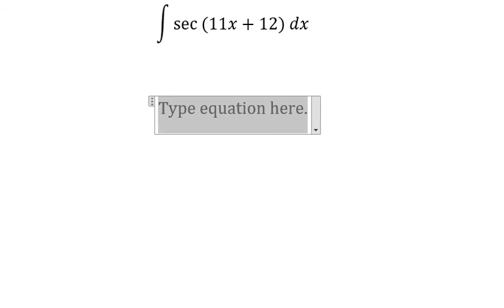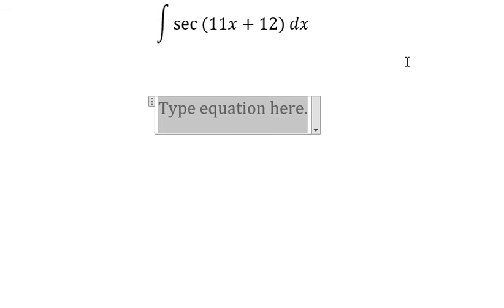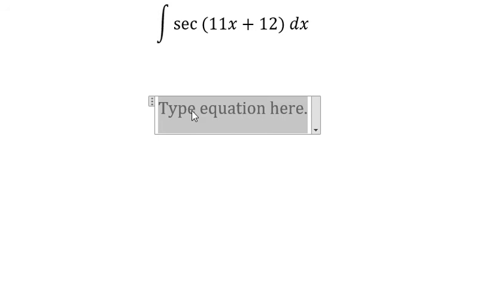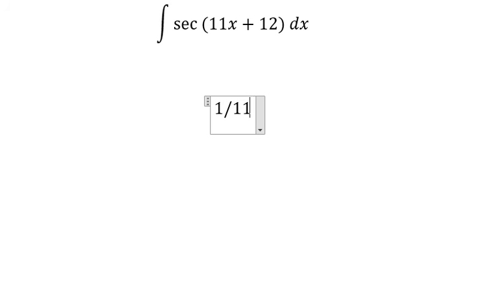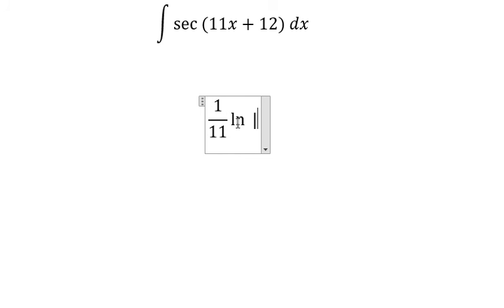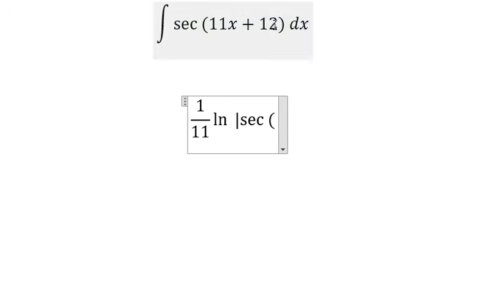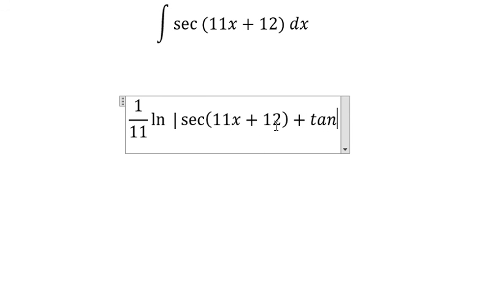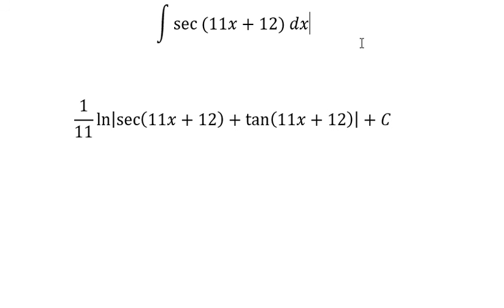Calculus Help: Integral of ∫ sec⁡(11x+12) dx - Integration by trigonometry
Here is a technique to solve this integration and how to find them in here